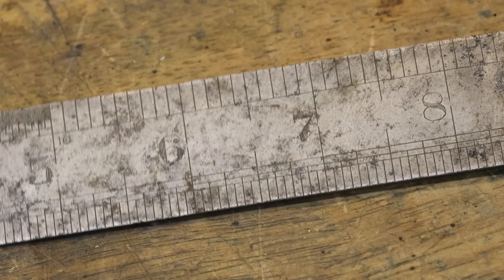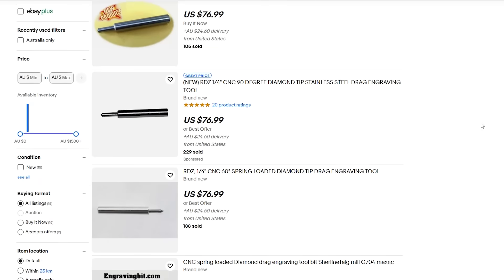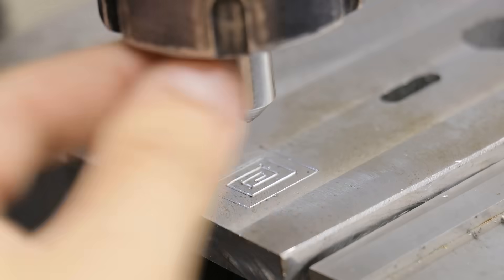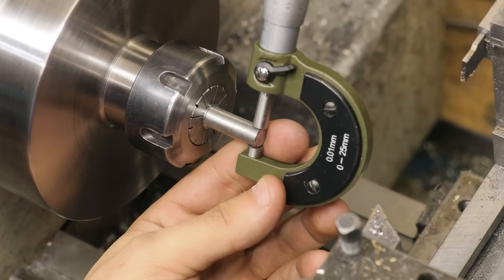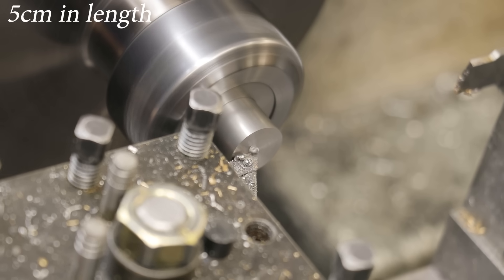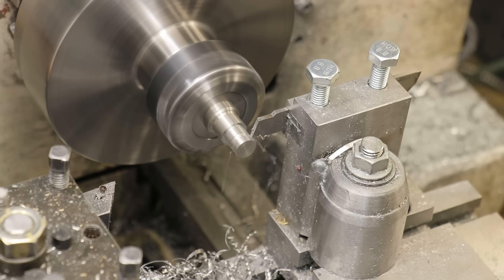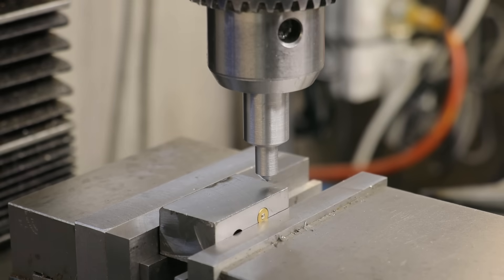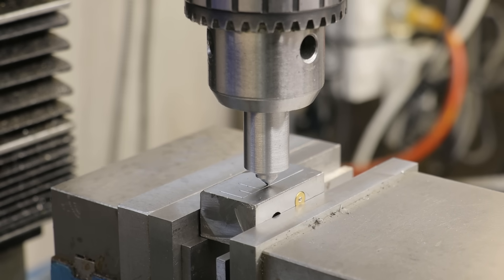They wanted $150 For This. I Made It For $10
Daimond drag engraving tool for the milling machine. on a budget.